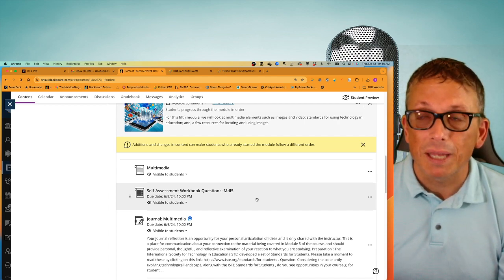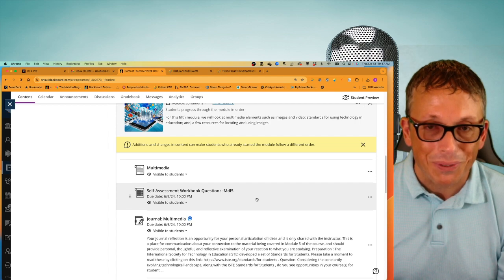Tuesday Tune In 6-13-24